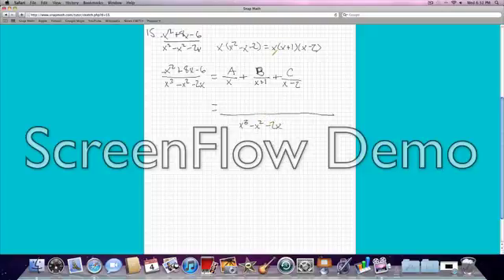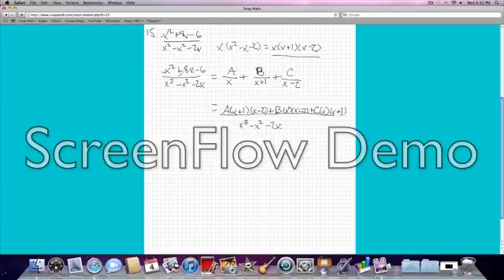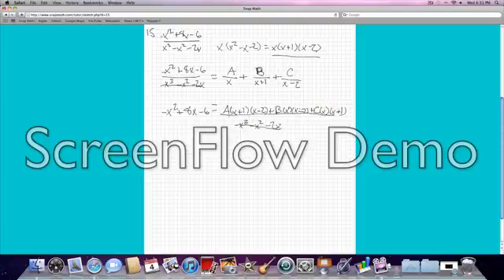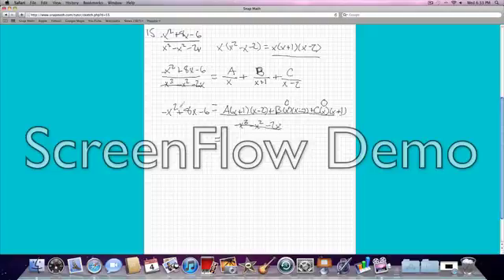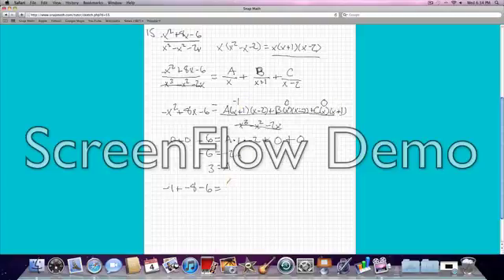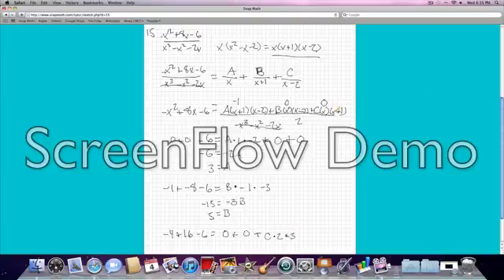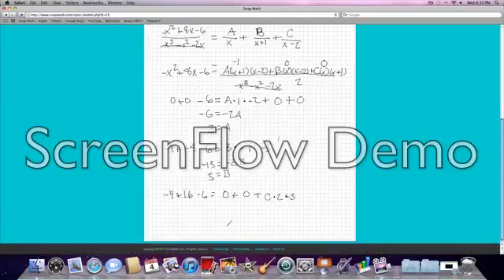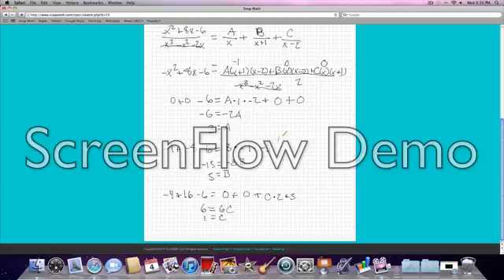SnapMath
pre calc